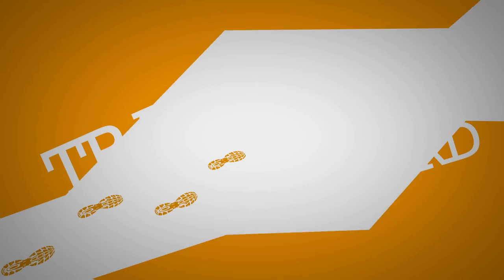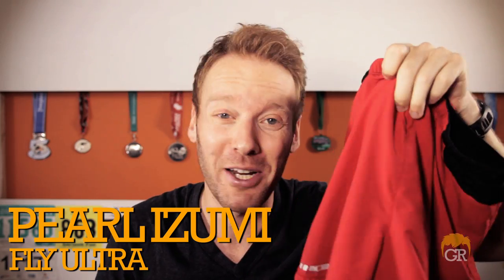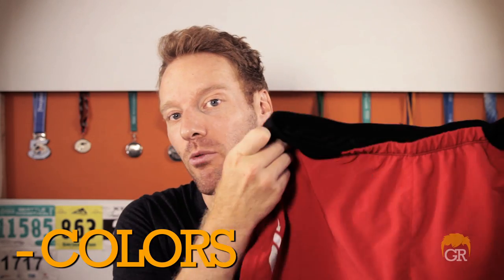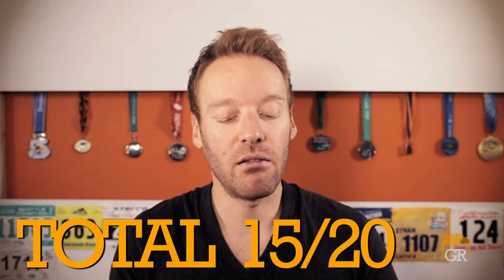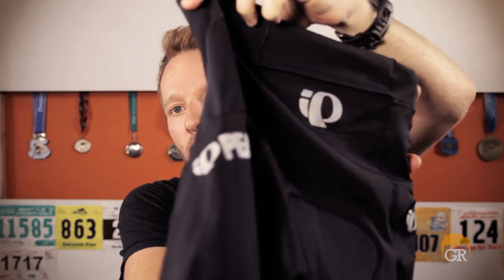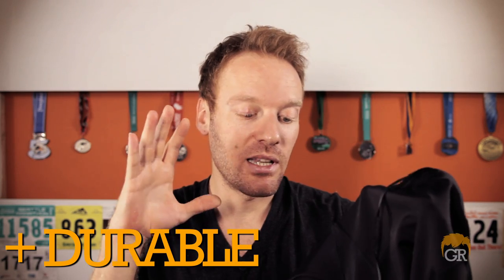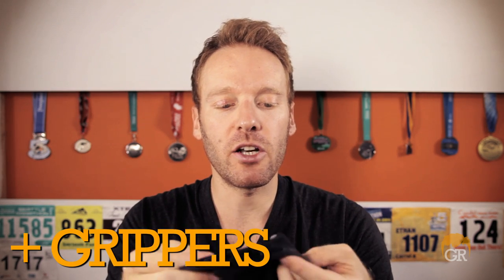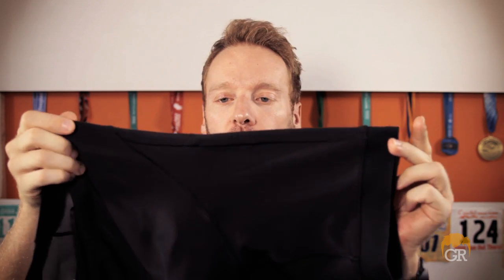PEARL IZUMI ELITE TRI & FLY ULTRA SHORTS REVIEW - GingerRunner.com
The Ginger Runner reviews two pairs of awesome Pearl Izumi shorts. First, the Fly Ultra shorts. These are my go-to shorts for races and longer training runs. They're extremely comfortable, light weight, minimal shorts with tons of storage and a smooth slit down the side that doesn't feel like a skirt when you're running extra fast. Love these bad boys!!

The other pair of shorts are the Pearl Izumi ELITE Tri-Shorts. Seeing as these are my first and currently only pair of tri shorts, I don't have much to compare them to other than my cycling bibs and other running shorts. As a swim trunk, they're awesome. As a bike short, I have to get used to the thinner chamois, but once you do, they are dynamite. And finally as running shorts, thy fit a lot like compression shorts without a lot of the compression. They do the job fine. A very quality pair of tri shorts, for sure!